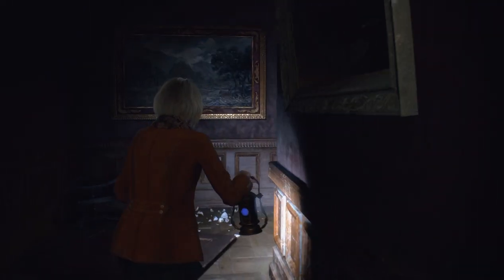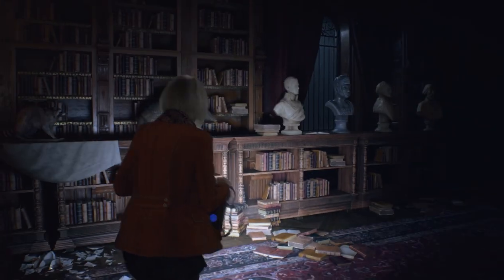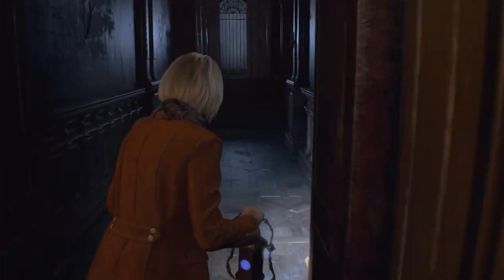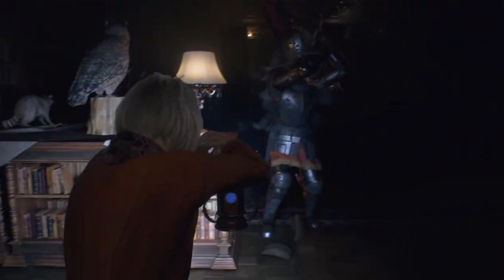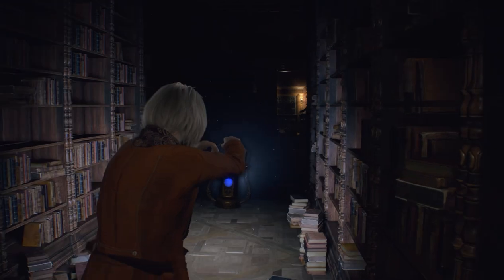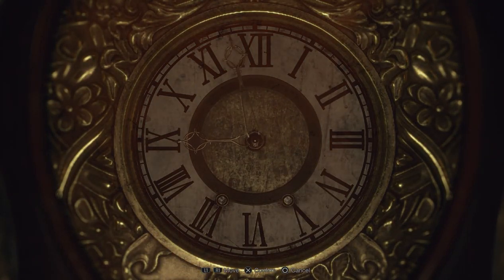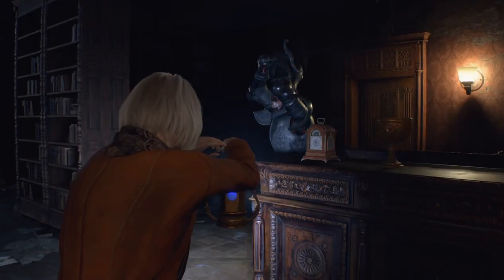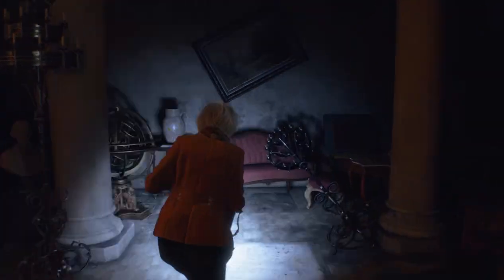RE4 Remake Episode 20: Ashley's Journey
With Leon trapped, Ashley has to face her fears and find a way to free him.